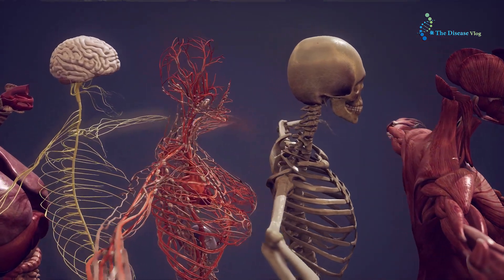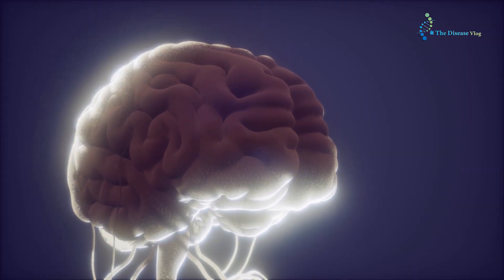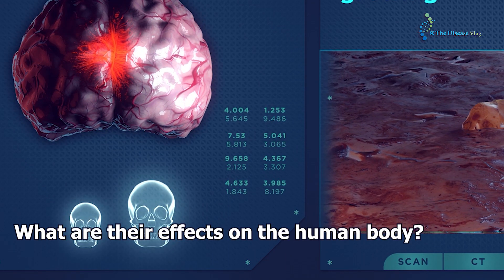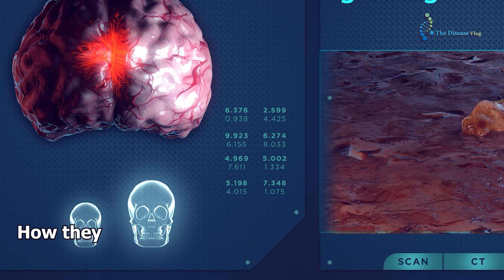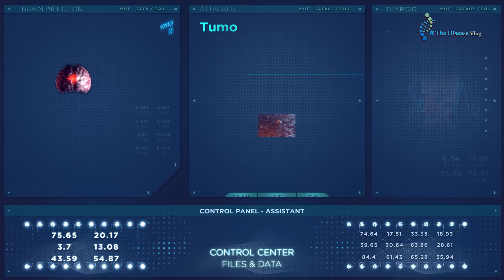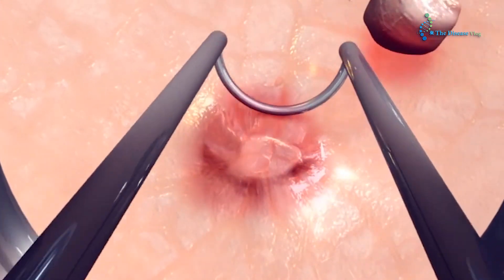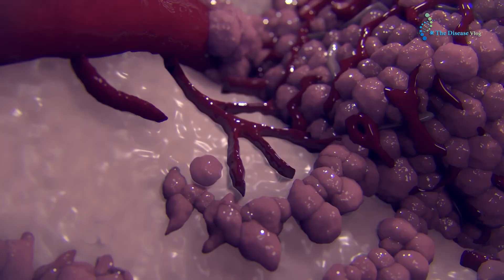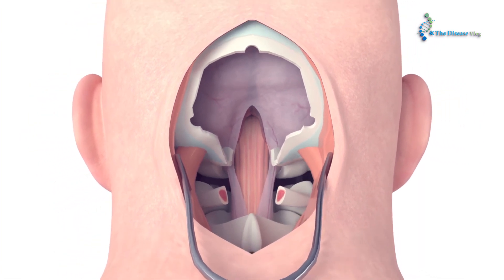Brain Tumor: A Documentary on Causes to Cures – Decoding and Treatment Options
Discover the intricate world of brain tumors in our comprehensive video - 'Brain Tumors: From Causes to Cures – Decoding and Treatment Options.' Uncover the origins, effects, and advanced treatments for these conditions.